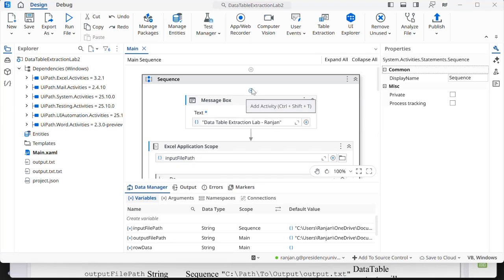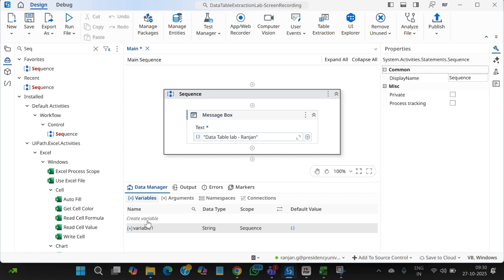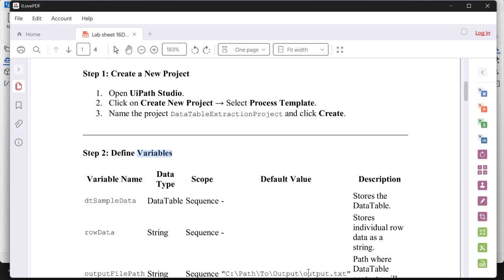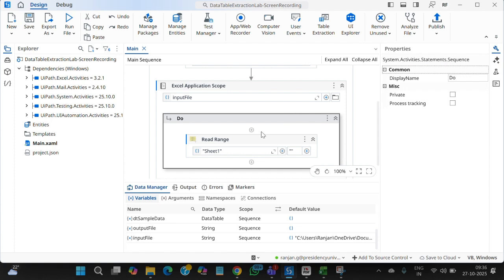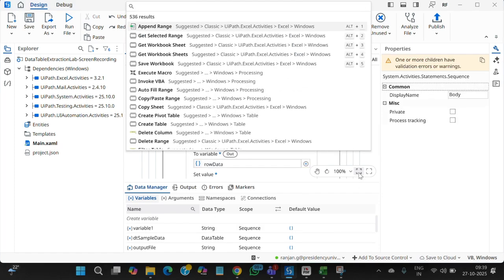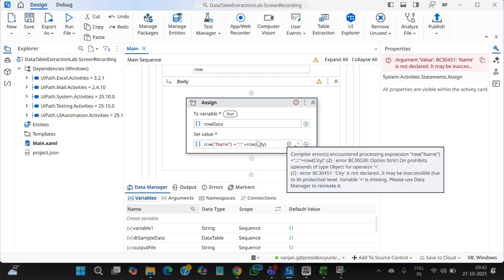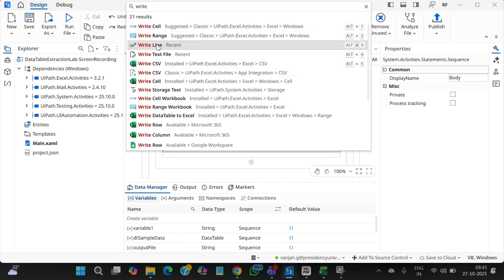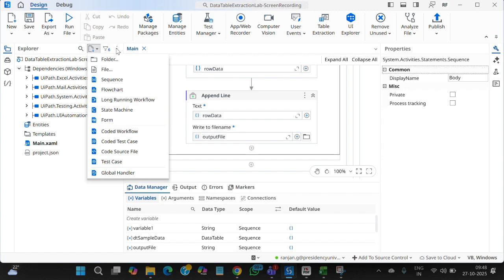DataTableExtractionLabScreenRecord Lab session recording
This is recording of Data Table extraction lab sheet, using UI Path.